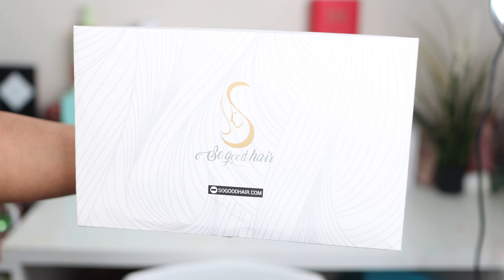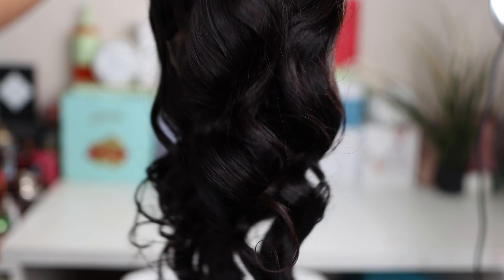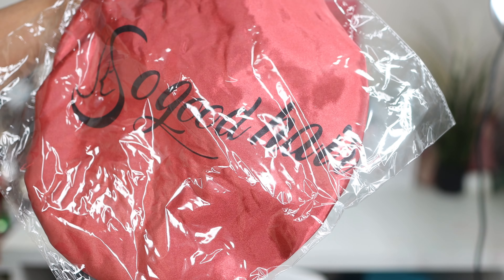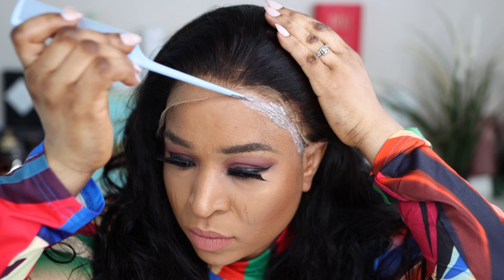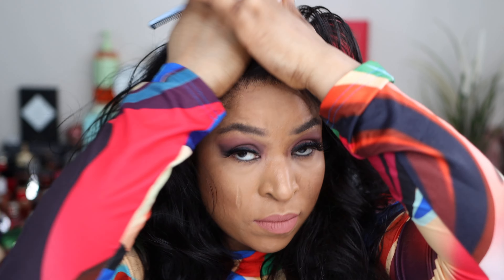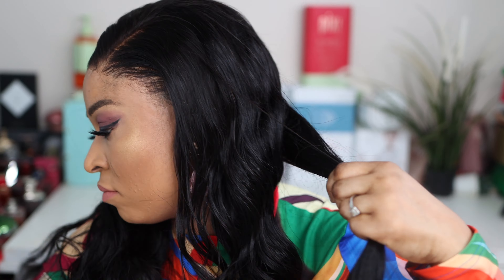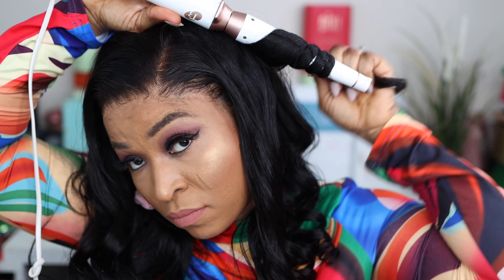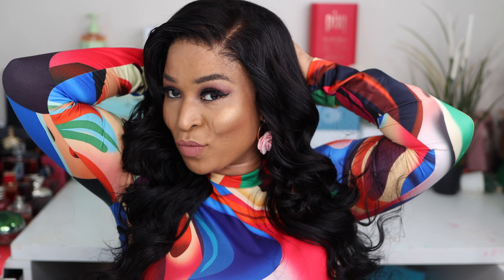The TRUTH About Sogoodhair | 100% Honest wig Review & 13x4 HD Lace Wig Install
Same wig with video: Sogoodhair 200% Density Victoria Style Melting Swiss HD Lace Frontal Wig 26 inch [HDW1020]

Sogoodhair made for you. We focuses on pre-made beginner-friendly and affordable wig.
�� Own factory business, we only offer 100% virgin human hair products at affordable prices.
�� Pre-bleached knots Pre-plucked hairline, Extra glueless design, make your work easier. For our lace wig hand-tied hairline with transitional density when making the wig without the damage caused by the plucking process, with the pre-bleached hairline, different lace color, hair density, hair color can be chosen, Easy to create a natural look. Removable and adjustable elastic band in back, durable and soft lace. Definitely everyday wig goal.
�� Every order send free wig kits, don't need to extra purchase required
�� Satisfying the customers is the foundation of our success, building a century brand is our continuing goal!